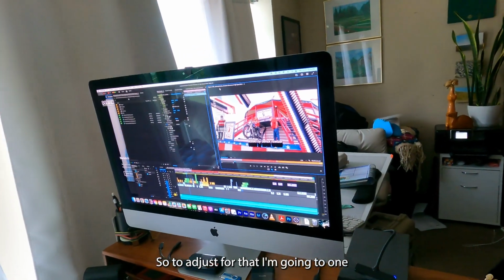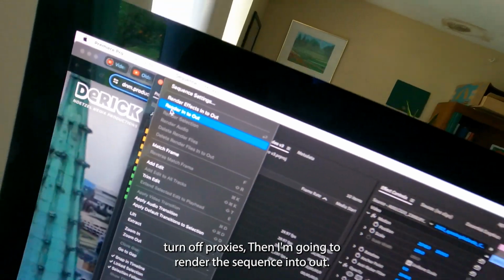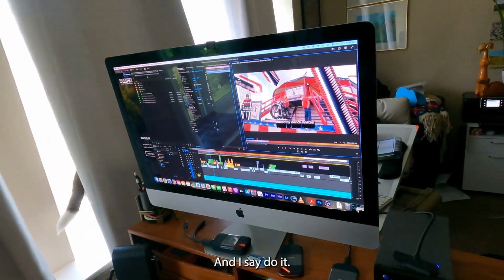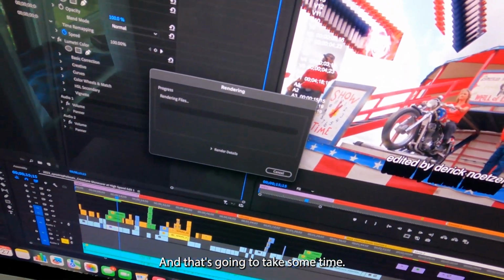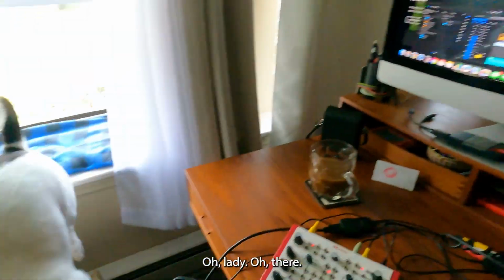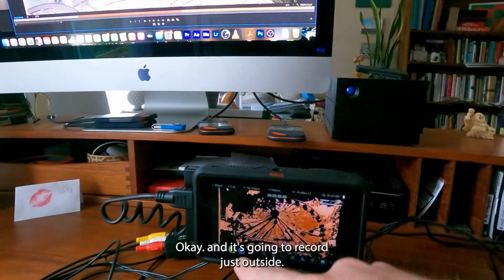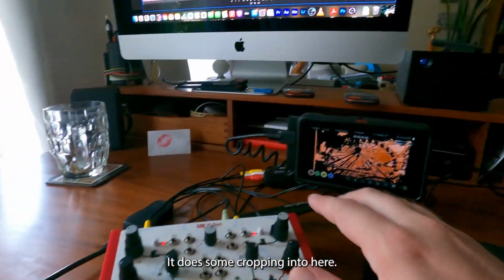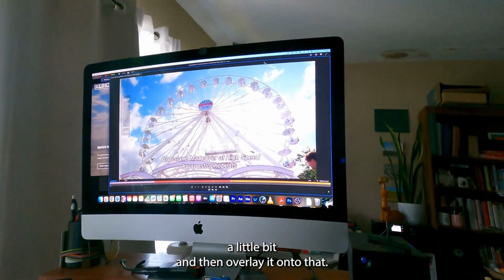How I made glitches for apostrophebeats' "Cross Lane Maneuver at High Speed" music video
This is a rig rundown with behind the scenes takes creating analogish, digitialish overlays for a music video.

Gear used:
Canon C100 mk ii
LZX Industries Vidiot
iMac 5k
Atomos Ninja

Recorded on a GoPro 9

Music video gear:
Canon C300 mk ii
Sony TRV 140 Hi8 tape
Insta360 ONEX